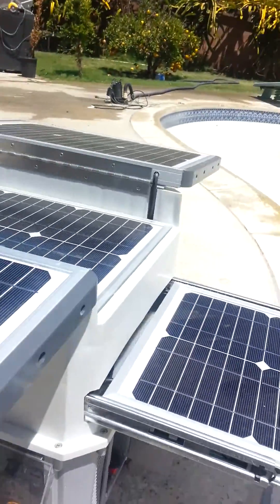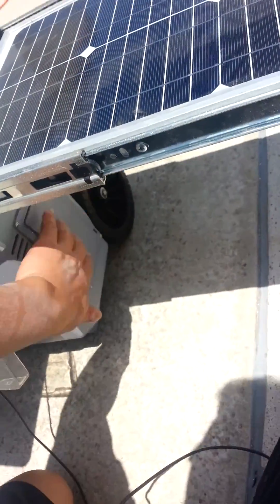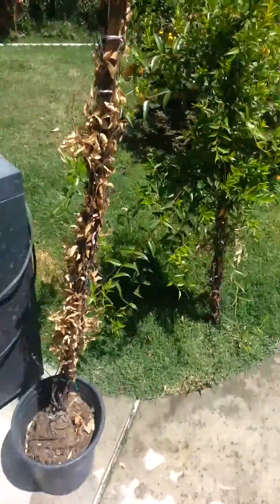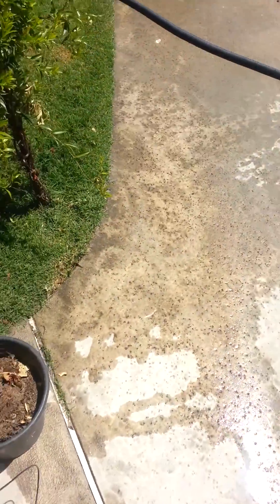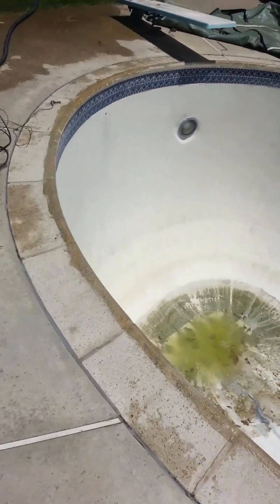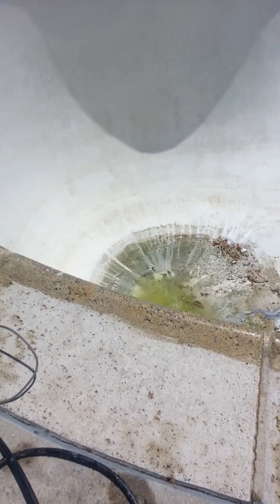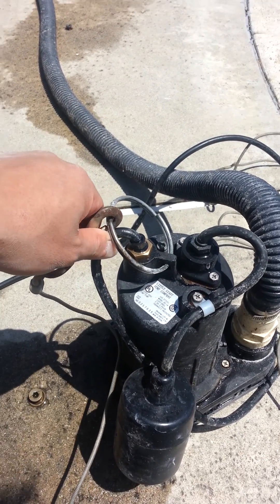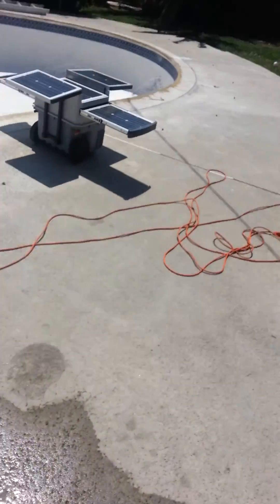Uses of solar cube 1500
Used the solar cube to power a hand held tile cutter.